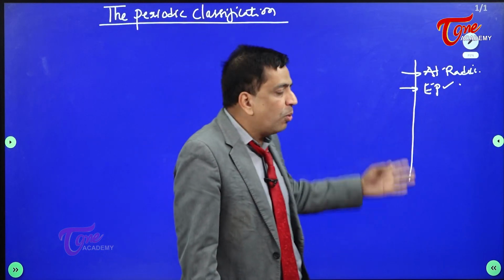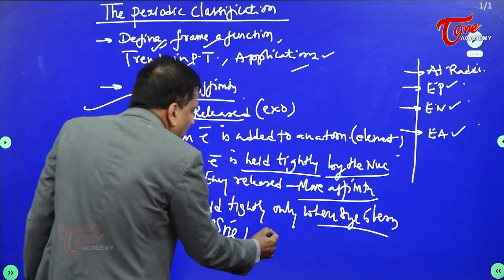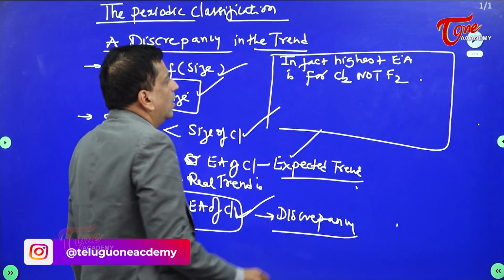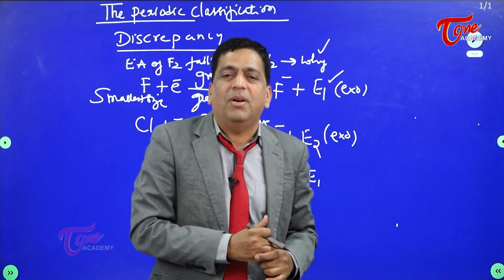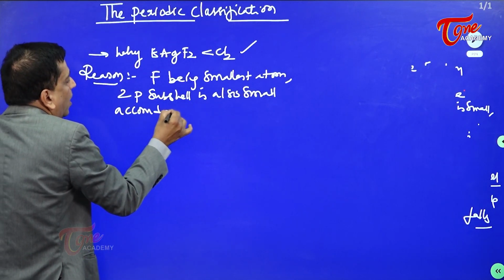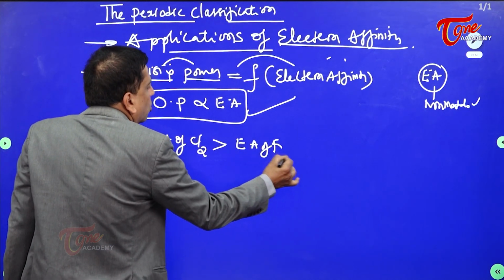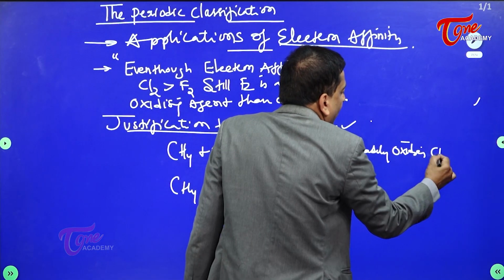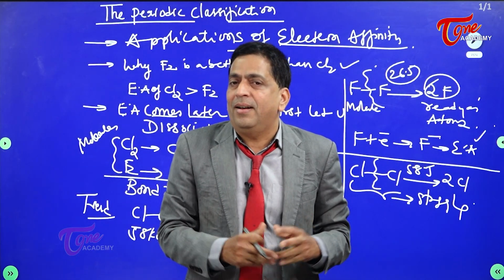The Periodic classification | First year intermediate syllabus |Tone Academy